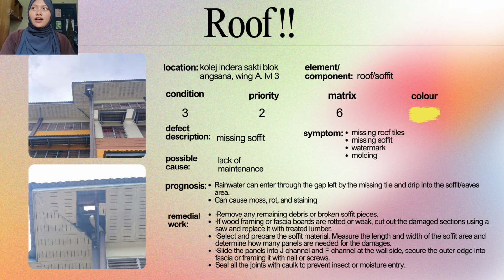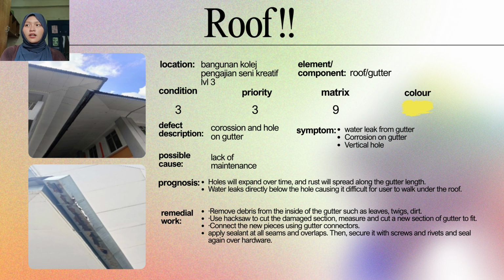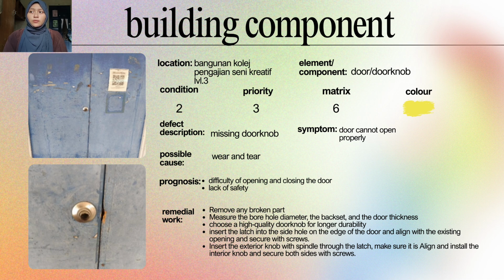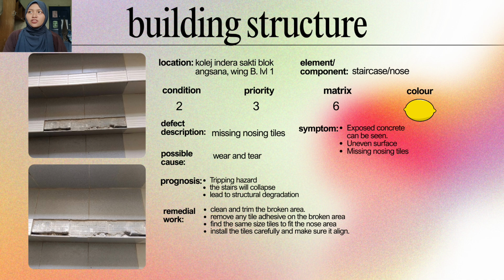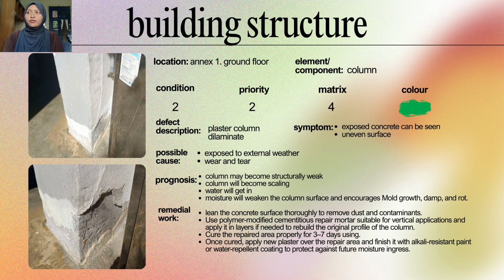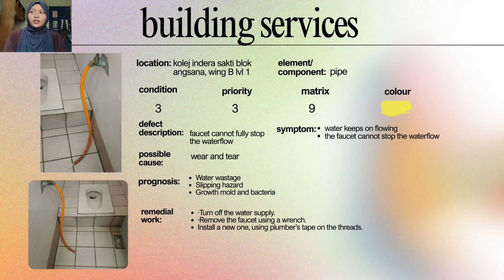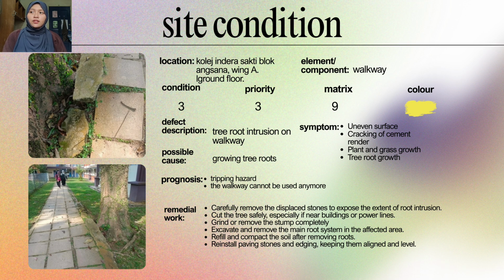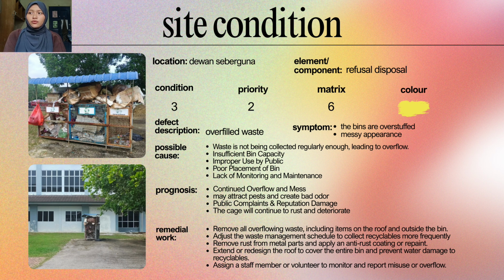VIDEO PRESENTATION BST 255 ASSIGNMENT 1 BUILDING DEFECT ANALYSIS